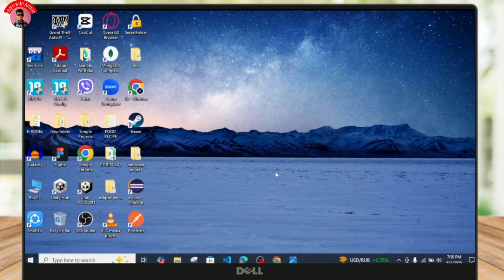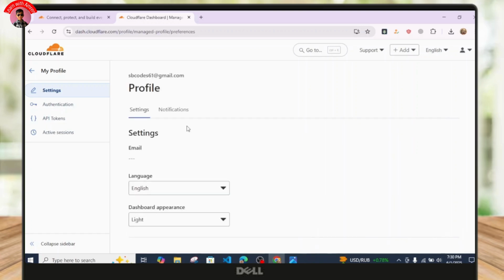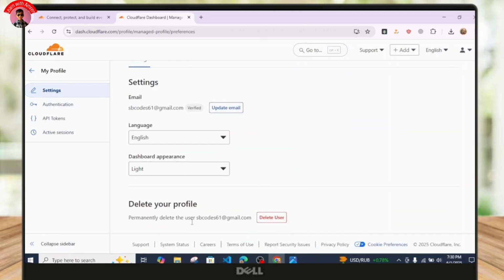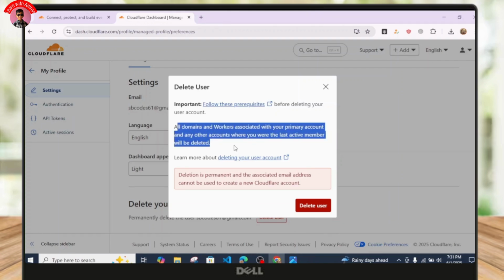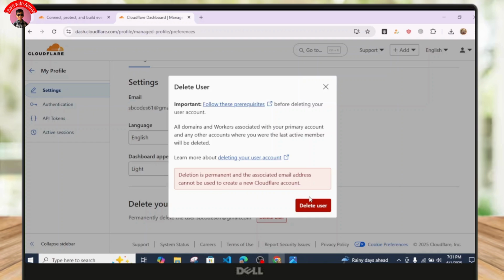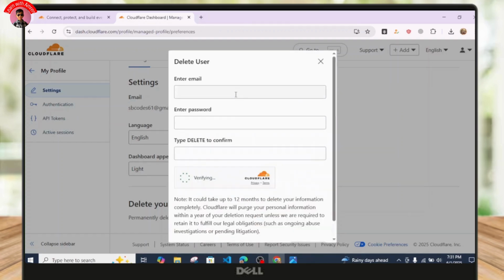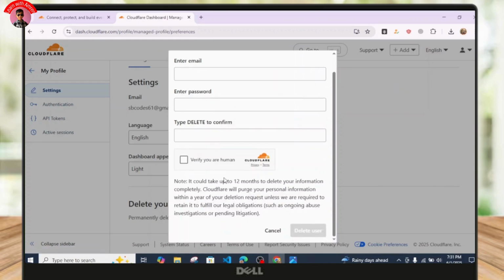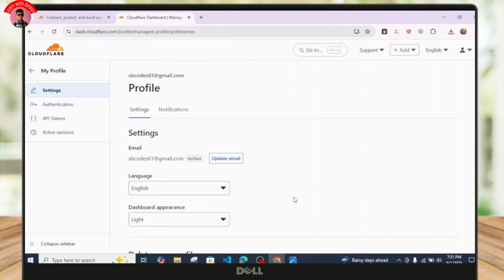How to Delete Cloudflare Account Permanently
How to Delete Cloudflare Account Permanently (2025)! Want to permanently delete your Cloudflare account and remove all associated data? This video will guide you through the steps on how to delete your Cloudflare account quickly and easily. Whether you're asking, "How do I delete my Cloudflare account permanently?" or need help navigating the Cloudflare dashboard, this tutorial has you covered. Learn how to completely remove your account and unlink your domains. Watch now to see how you can delete your Cloudflare account permanently today!

Timestamps:

00:00 How to Delete Cloudflare Account Permanently
00:10 How Do I Delete My Cloudflare Account?